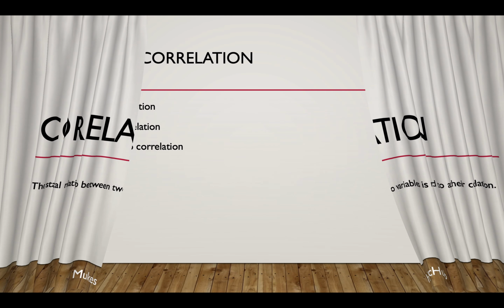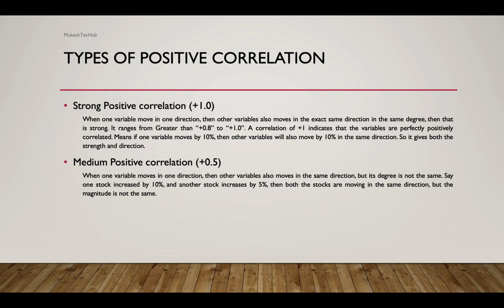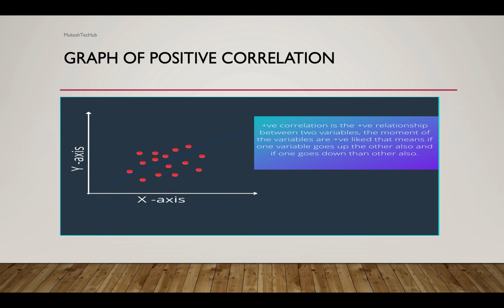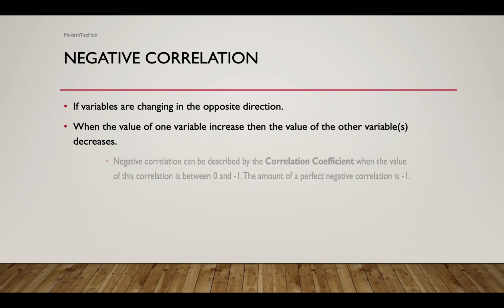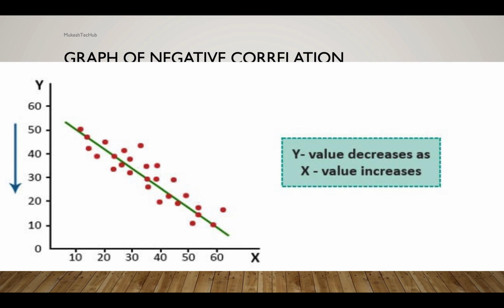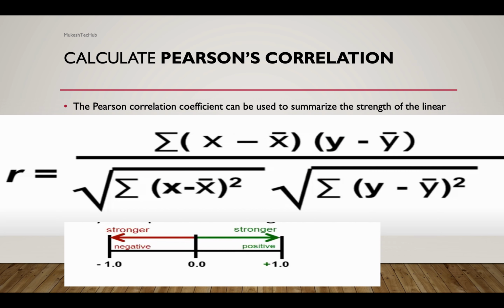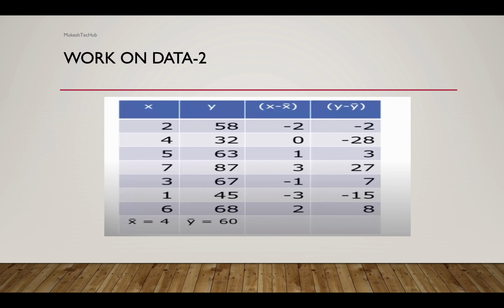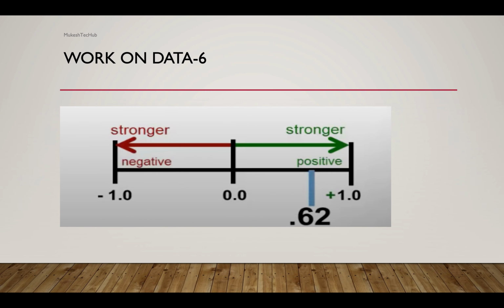What is Correlation? || Pearson's correlation|| Positive and Negative Correlation || PART-1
In this video, I have explained the correlation and its types also how we can calculate the Pearson's correlation.

A correlation is a statistical measure of the relationship between two variables